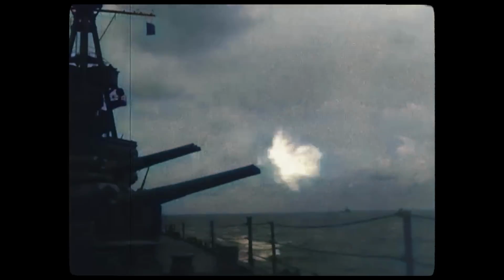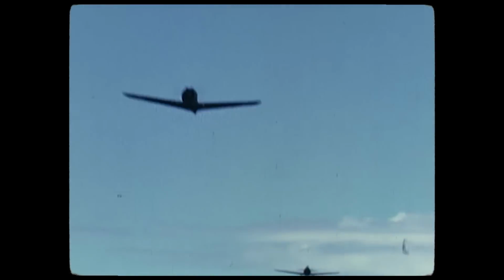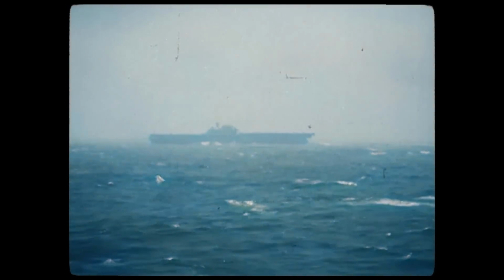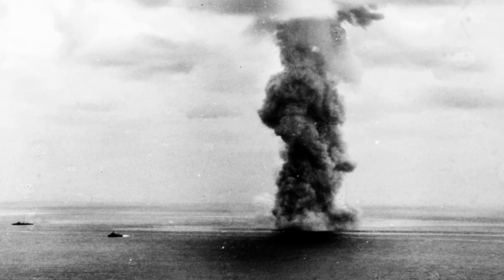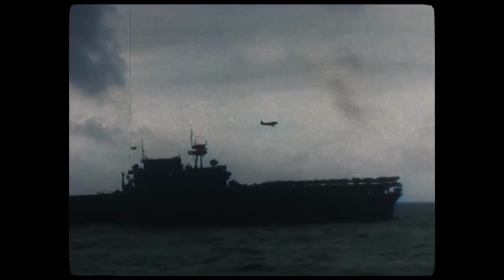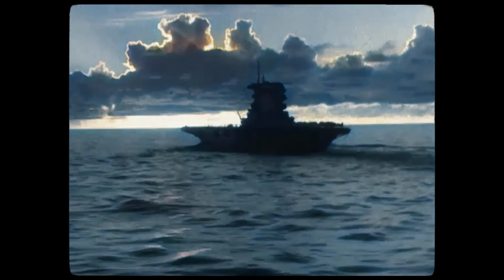How Carriers Ruled the Sea in WW2 - WW2 Documentary Special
How did the carrier task force come to be the premiere weapon in the US Navy’s arsenal, eclipsing the mighty battleship? Today Indy takes a look at how the Navy worked overtime to produce flattops, train the men who sailed them, and develop new doctrine for the war against Japan. What does the future hold for the carrier force?

Follow WW2 Day by Day on Instagram: @ww2_day_by_day
Follow TimeGhost History on Instagram: @timeghosthistory

Hosted by: Indy Neidell
Director: Astrid Deinhard
Producers: Astrid Deinhard and Spartacus Olsson
Executive Producers: Astrid Deinhard, Indy Neidell, Spartacus Olsson
Creative Producer: Marek Kamiński
Community Management: Jake McCluskey
Research and writing by: Steve Coffman
Map animations by: Daniel Weiss
Map research by: Sietse Kenter
Editing and color grading by: Simon J. James
Artwork by: Mikołaj Uchman
Sound design by: Simon J. James & Marek Kamiński
Colorizations by: Mikołaj Uchman

Additional sound effects provided by Zapsplat.com

A TimeGhost chronological documentary produced by OnLion Entertainment GmbH.